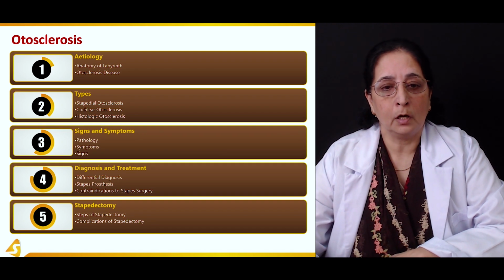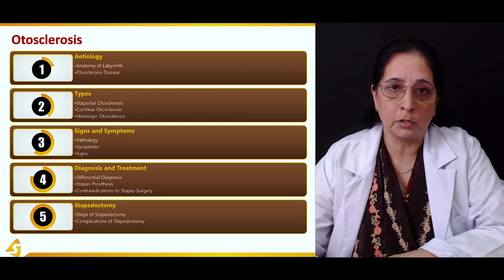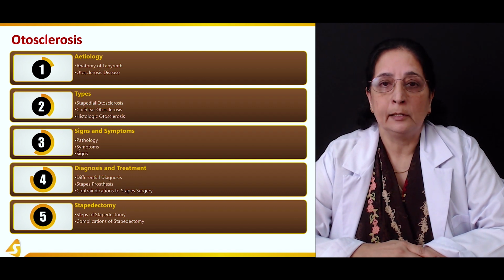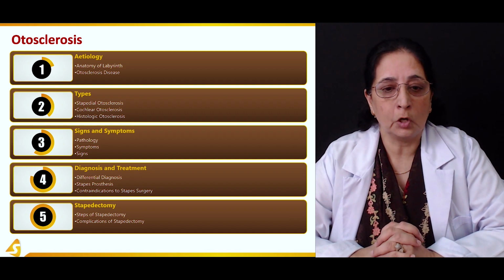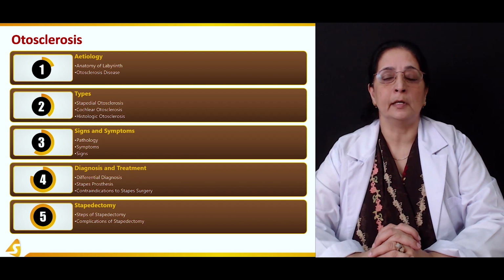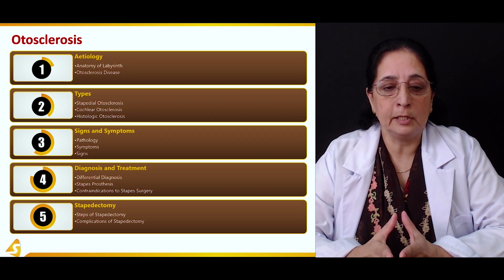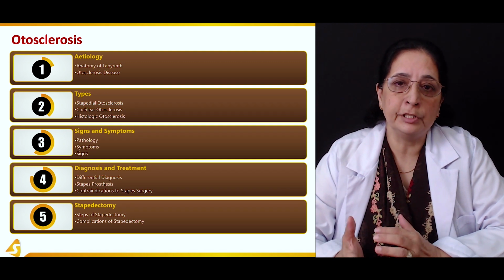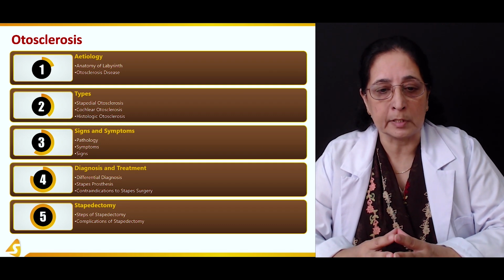Otosclerosis | Introduction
Want to learn about otosclerosis? Here is the sqadia.com V learning lecture to serve the objective. At the beginning of this lecture, our medical specialist Dr Saima Mushtaq provided a thorough comprehension of aetiology along with the types of otosclerosis. Additionally, signs and symptoms in conjunction with its pathology have been deliberated. Moreover, diagnosis and treatment together with stapedectomy have been explicated.

▬ 📃 Aetiology
The following lecture addresses the topic of Otosclerosis. Section one is devoted to the explanation of the aetiology of Otosclerosis. The educator thoroughly demonstrates the Anatomy of the Labyrinth in the beginning and then moves on to report what Otosclerosis is. Afterwards, the aetiology of Otosclerosis is highlighted in detail.

▬ 📜 Types
Section two discusses different Types of Otosclerosis. The various types addressed by the educator include Stapedial otosclerosis, Cochlear otosclerosis and Histologic otosclerosis.

The prime focus of the educator in section three is the Signs and Symptoms of Otosclerosis. The Pathology of this disease is pursued followed by an explanation of its Signs and Symptoms.

Section four sheds light on the Diagnosis and Treatment of Otosclerosis. The educator discusses the Differential Diagnosis of Otosclerosis. Following this, the Treatment options available for Otosclerosis are explained and an elucidation of various available Stapes Prostheses is carried out. Moreover, Contraindications to Stapes Surgery are also highlighted.

▬ 📃 Stapedectomy
Section five accommodates the description of various aspects of Stapedectomy. The educator first gives a detailed overview of Stapedectomy and highlights the Steps of Stapedectomy one by one. Afterwards, the educator addresses the different Complications of Stapedectomy that can take place and mentions the Treatment Options available.